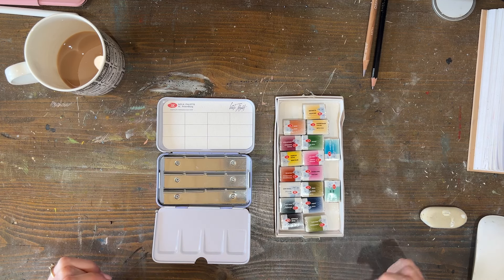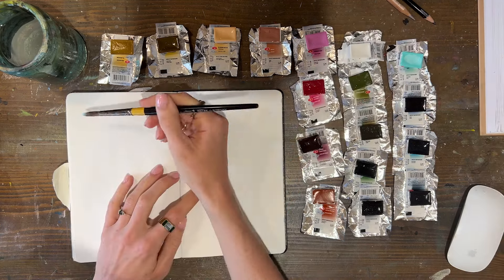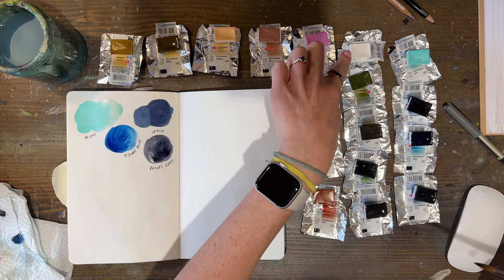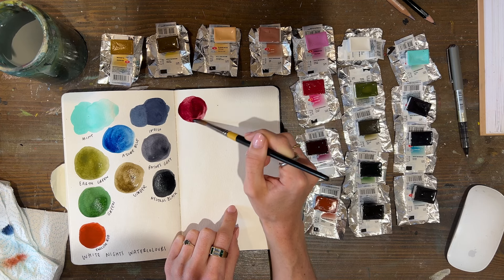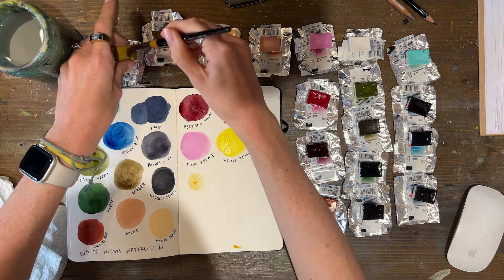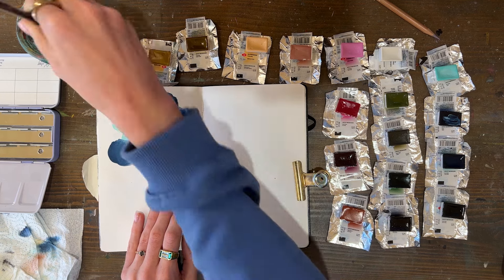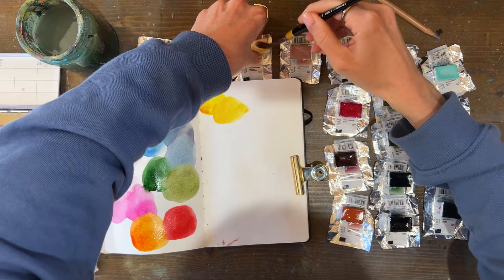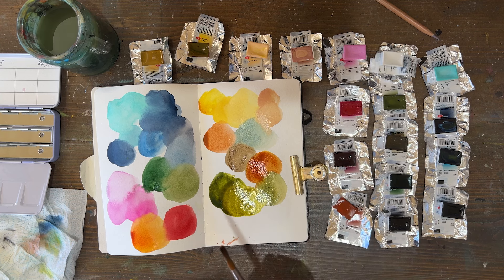Art Material Testing: White Nights Watercolours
Hello!

In this video I test some White Nights Watercolour Paints and compare them to my favourite watercolours by Schmincke, as they are a lot cheaper and I was intrigued to see what they were like.  I use my Moleskine watercolour sketchbook for the paper. I am a full time freelance illustrator in Cornwall,  creating children's books, illustrated maps and giftware.

You will see me:
- Chatting about why I chose these watercolour paints
- Swatching the colours
- Mixing the colours
- Reviewing the paints
- Comparing the watercolours to my favourite Schmincke Paints

I bought these watercolours from a Spanish website as I couldn't find the individual pans in the UK. Comment if you know anywhere I can get more in the UK!

Please be kind with your comments 😊

If you love my style and would like to learn more about illustration and my practise - right from learning to draw to how to run a successful illustration business, make sure to check out my Patreon!!

- Drawing Club - perfect for complete beginners, or anyone who wants to learn different approaches to drawing a variety of subjects, and have something to sit down and draw each month 😊

- Advanced illustration Club - This tier is ideal for any of you who already love illustrating but want to know more about different mediums, learn about techniques and drawing on location, as well as diving into my sketchbooks!

- Children's Book & Professional Practise - This is the ultimate tier for those of you wanting to get into/learn all about Childrens Book illustrating, as well as discovering everything there is to know about running an illustration business!

A little bit about me:
I am a full time illustrator, originally from The Lake District, now following my lifelong dream of living in Cornwall.
I love working with a range of media and materials to bring charm and warmth to my illustrations.

Since graduating, I have been continuously working as a freelance illustrator, designing my own ever expanding range of giftware, and collaborating with a broad range of clients, including books for international publishers, maps for Lake District National Park, and multiple ranges of best selling Christmas Hampers for Lakeland.

I have always been inspired by nature and animals, and loves to work both by hand and digitally to bring her work to life. Living by the sea is a constant source of inspiration for me, as well as opening up my eyes to the issues our oceans face.
When i'm not in the studio, I can be found surfing around the coasts of Cornwall, walking my 2 Border Terriers, hunting for treasures, or hiding in a cosy cafe with a cuppa and a slice of cake!

Becca xx